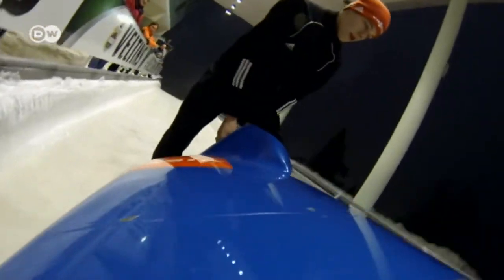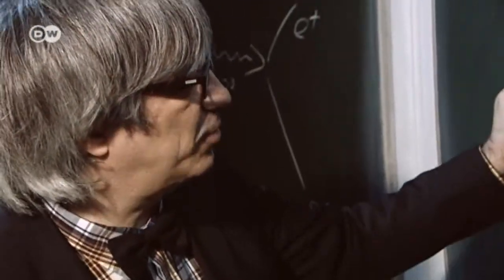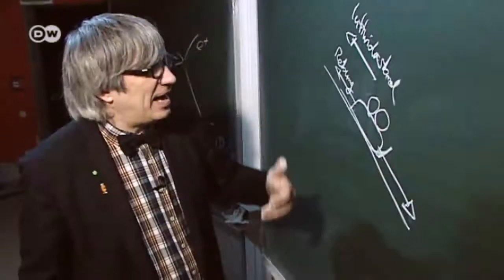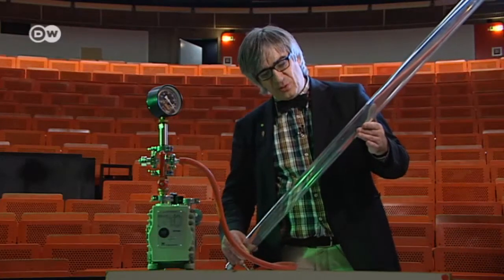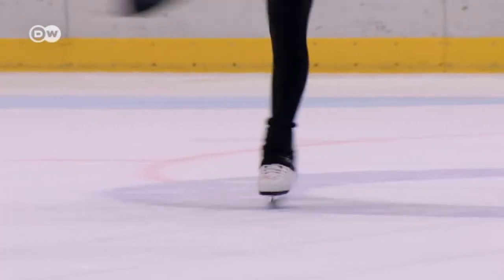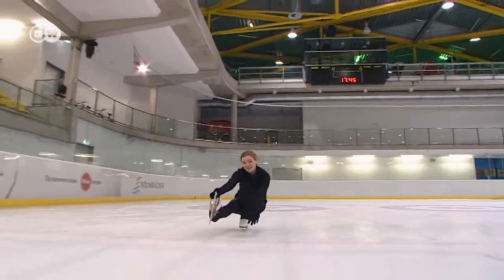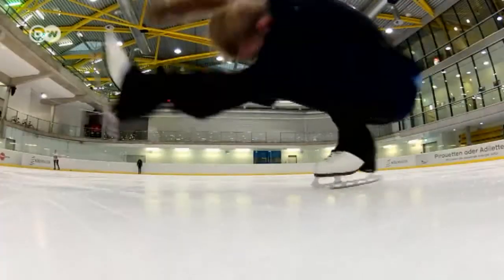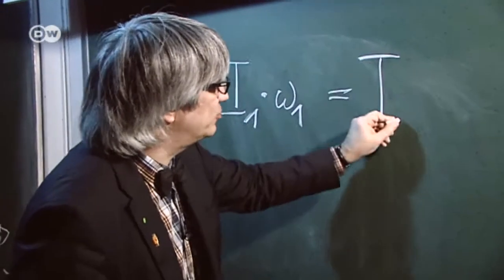The physics of winter sports | Tomorrow Today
Bobsleds can hit speeds of up to 150 km/h, and even the tiniest wrong move can cause the sled to go hurtling off the tracks. Getting a top time is a question of honed skill. Pilots have to ensure that the sled's runners run as straight as possible to cut down on friction. Figure skaters run into similar problems when they pirouette. In both disciplines, natural laws play an important role in the end result.